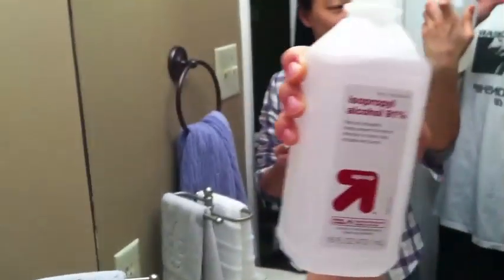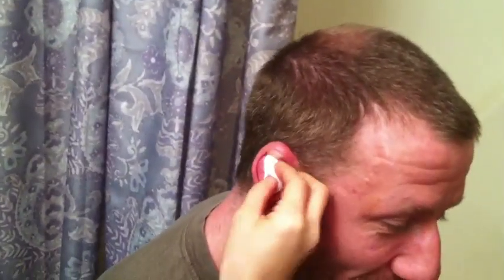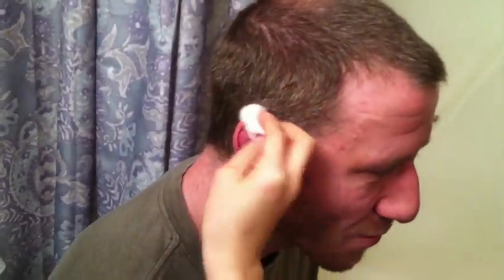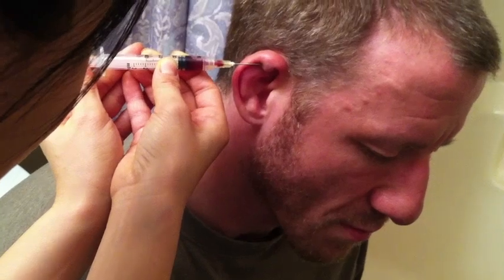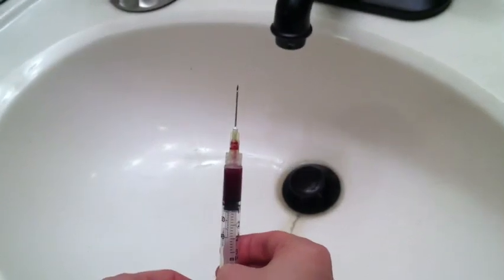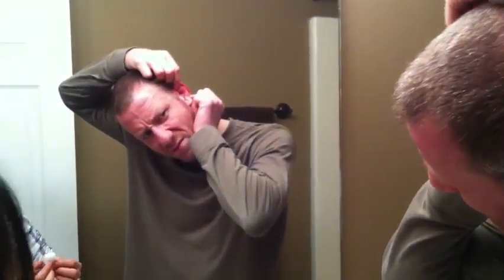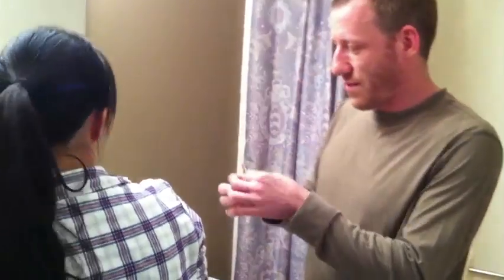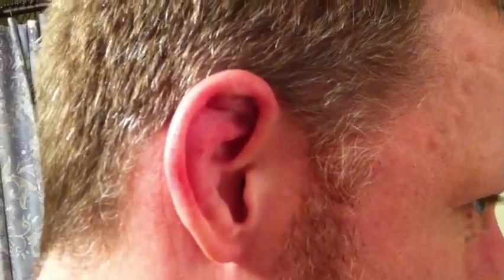Don't Try This At Home!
Removing the cauliflower from my ear... err, or draining lots of blood and pus.